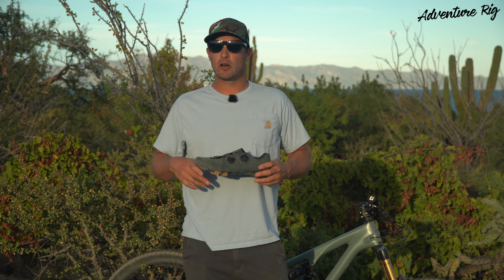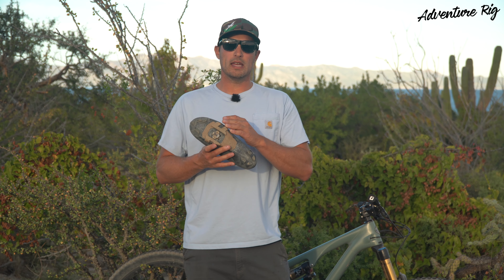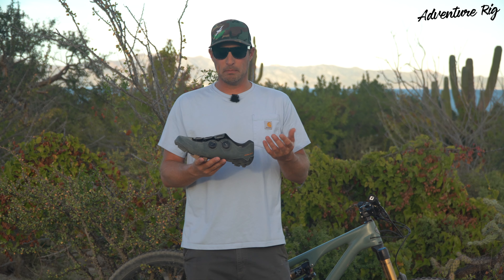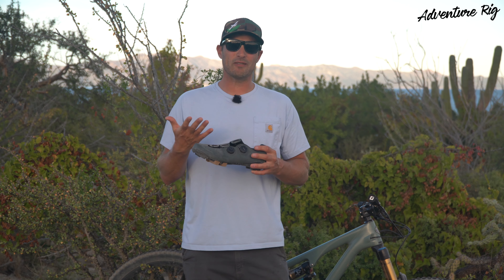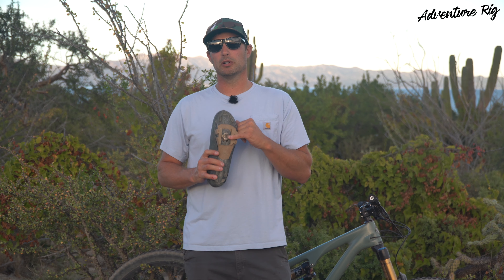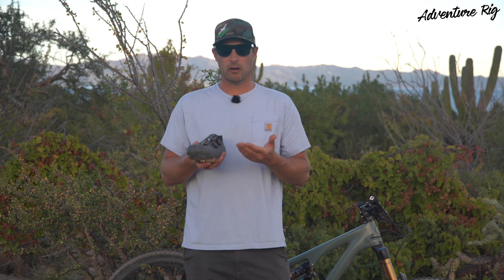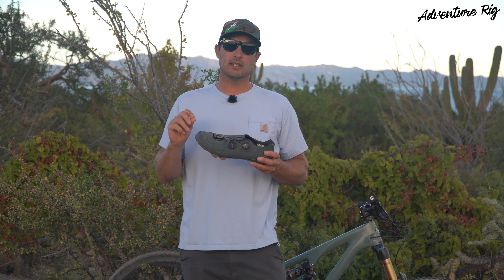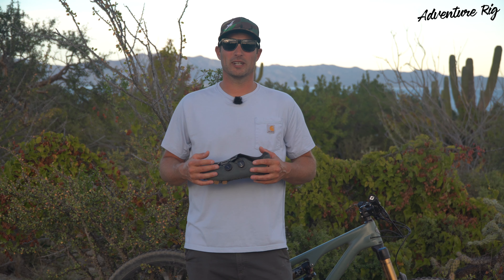The Expedition PRO Cycling Shoes by Pearl Izumi [Review]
I have been loving the Pearl Izumi Expedition Pro cycling shoes for their exceptional fit and the amazing BOA system. The precise fit ensures comfort and performance on long rides, while the BOA system provides quick and easy adjustments, allowing for a customized fit. The outsole is durable yet provides enough traction for if and when you find yourself in the hike-a-bike scenario. The stiff carbon sole maximizes my power with every pedal stroke and keeps me going longer and further. Together, these features enhance the overall cycling experience, making the Pearl Izumi Expedition Pro an upgrade from my previous cycling shoes.